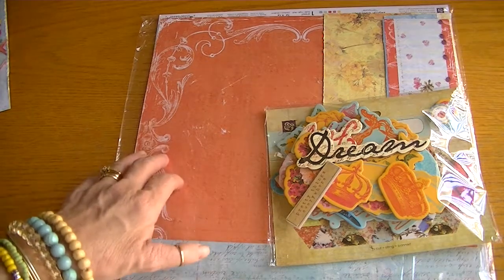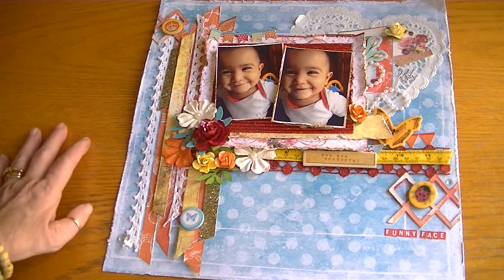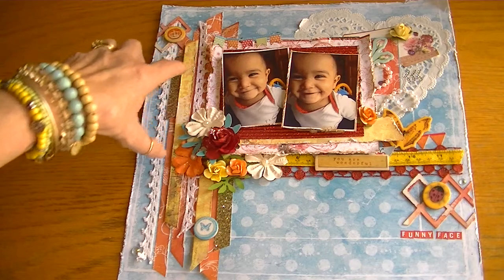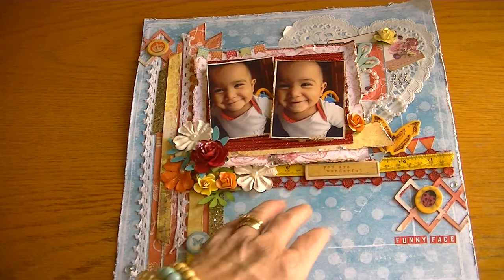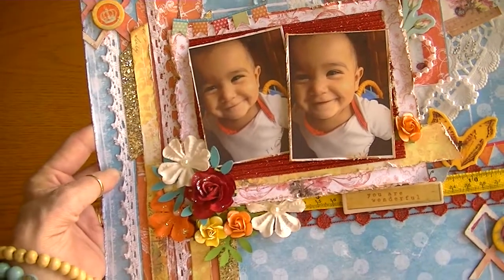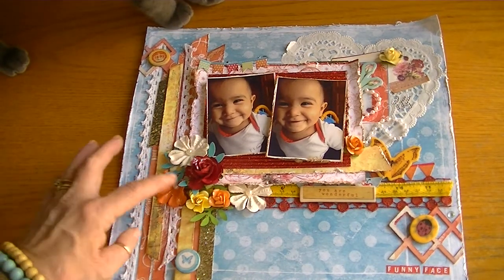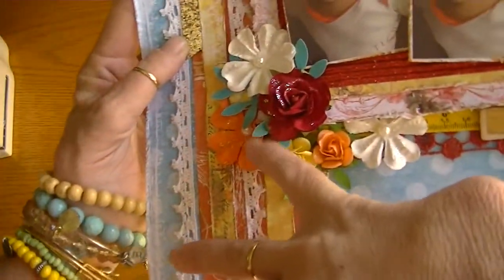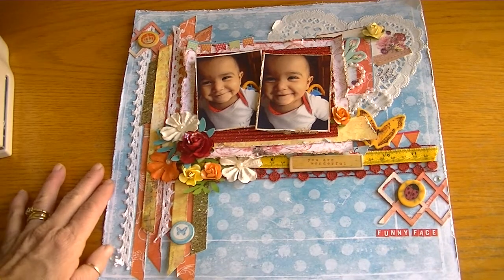Layout using Prima's Zephyr Collection 4 -2 -14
This was originally going to be a mixed media layout, but after seeing these bright colors with Alyssa's bright smile... I decided not to alter the papers or embellishments. I decided to  create a layout and play with dimension rather than my mediums. Hugs ;)